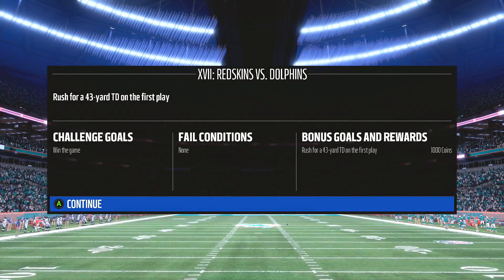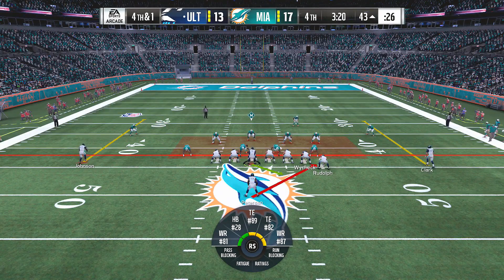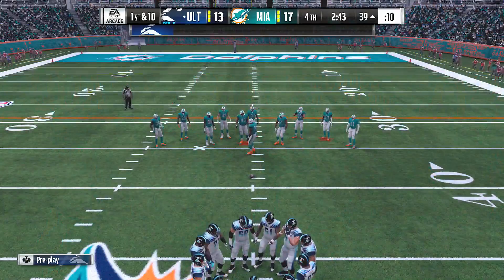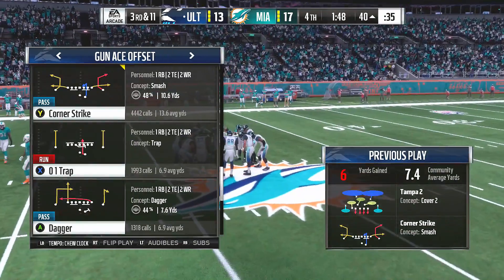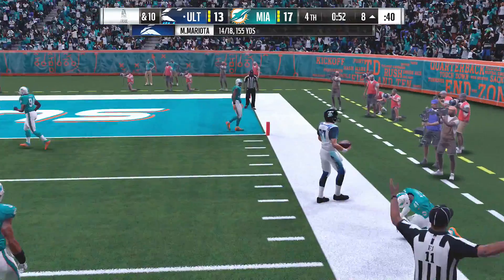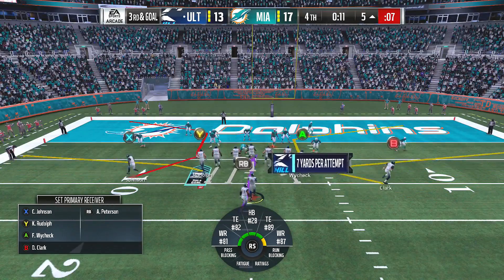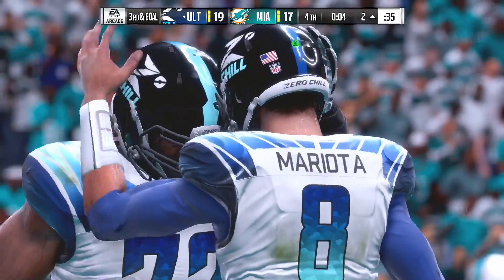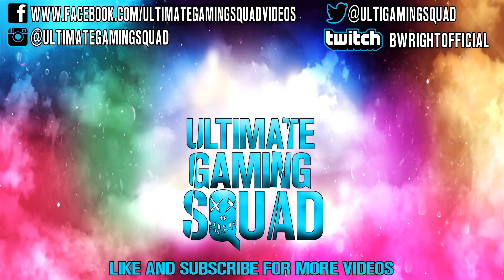Madden NFL 18 | History of Super Bowl Challenge #7 | XVII: Redskins vs Dolphins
This is strictly gameplay of the History of Super Bowl challenges. Hope you enjoy!